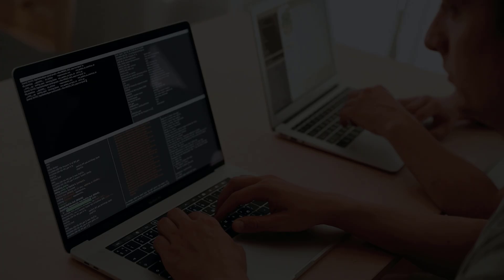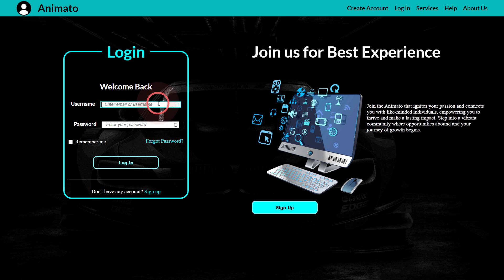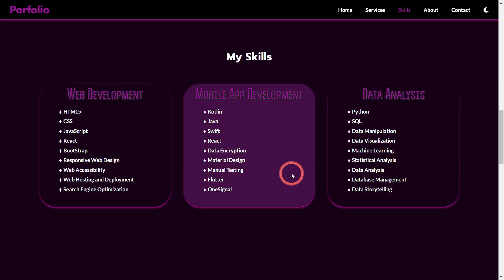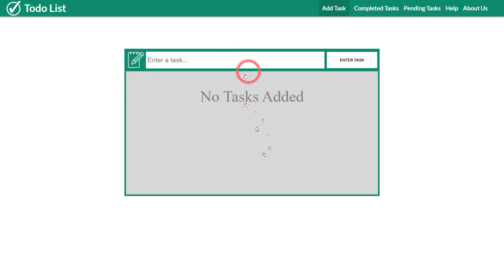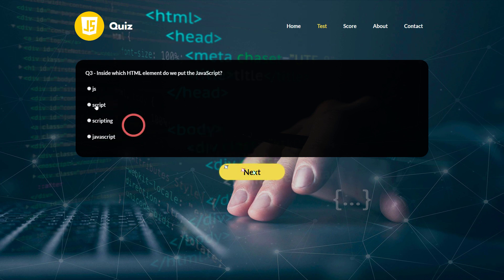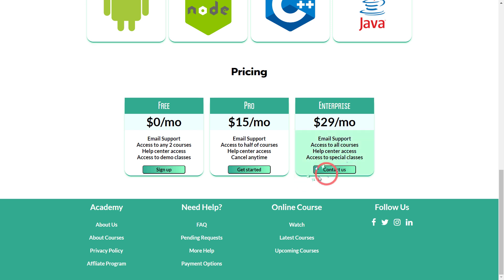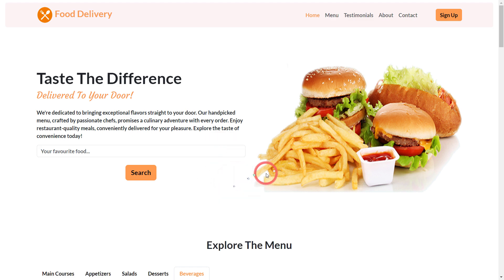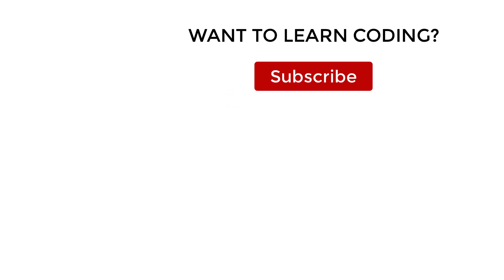I coded 5 hrs everyday for 3 months and it changed my life!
This video explains how my life was being changed after coding for 5 hrs literally everyday for straight 3 long months.
I began with learning basics of web development and created tons of projects.

Watch this video to know about my experience.